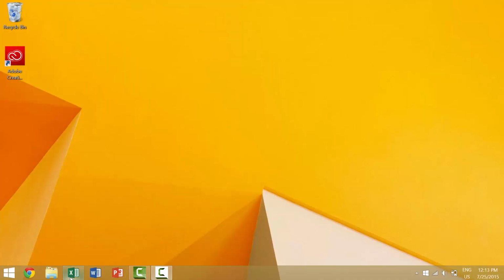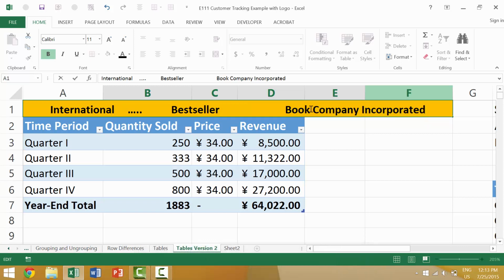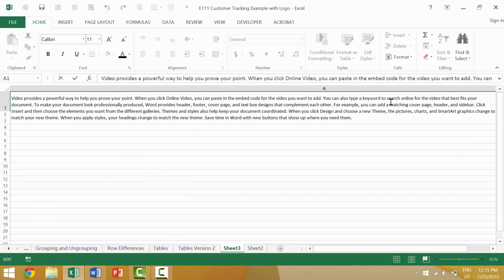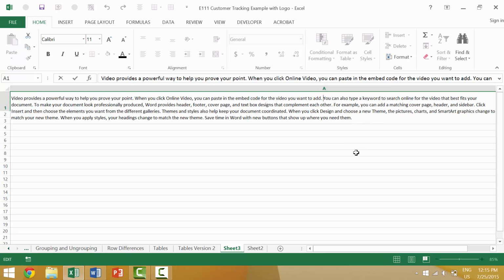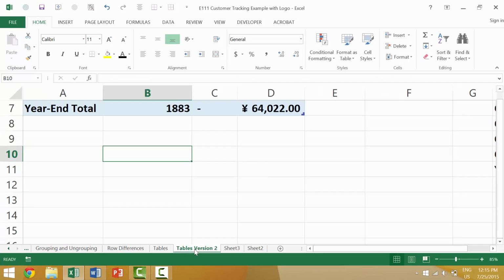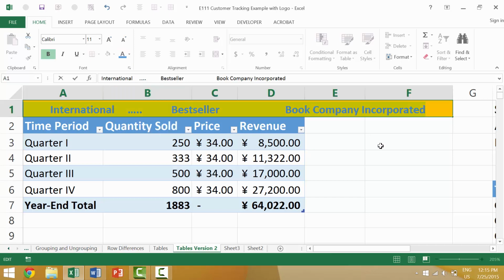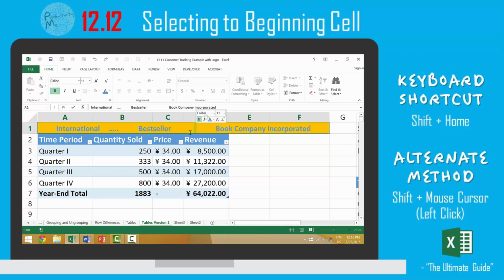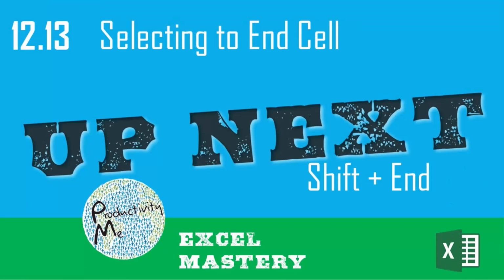Excel Tutorial #151: Selecting to Beginning Cell (Shift + Home)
We’ll cover how to select to the beginning of an active cell in a Microsoft Excel worksheet; we’ll discuss two ways to do this, starting with the keyboard shortcut Shift + Home.

Cheers,